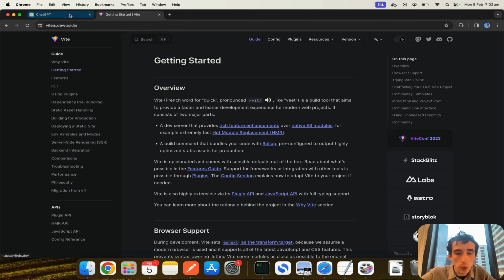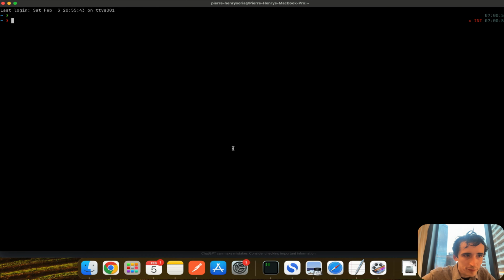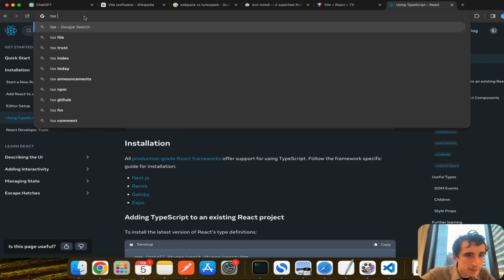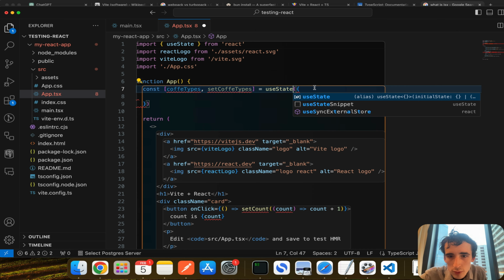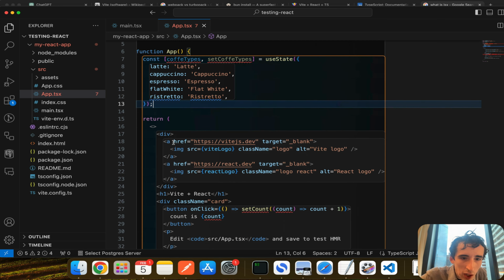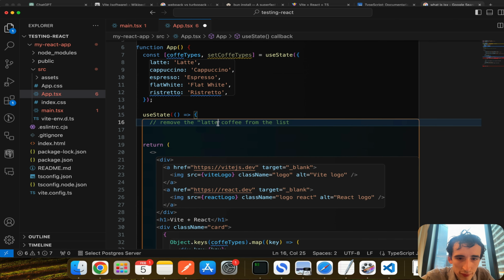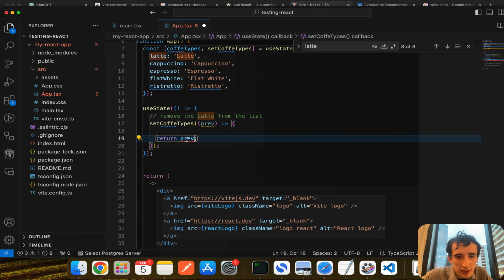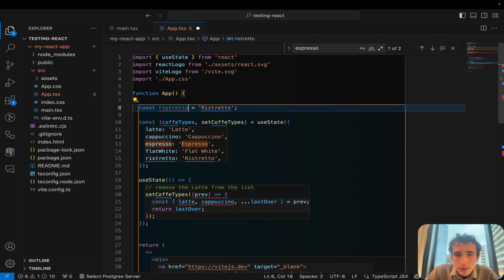Update states in React. The IMPORTANT PART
How to update states in ReactJS?

👉 Get inspired by some Open Source GitHub projects I've been building for the past several years

👉 My course on building a Backend REST API from scratch with a ReactJS client